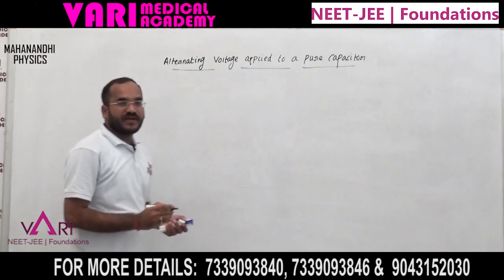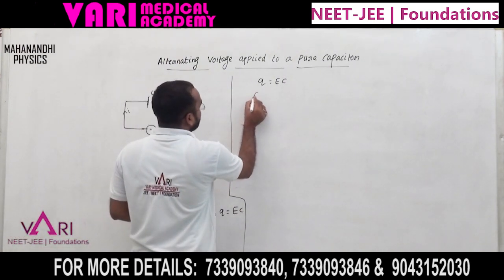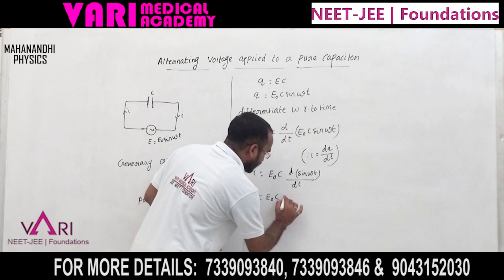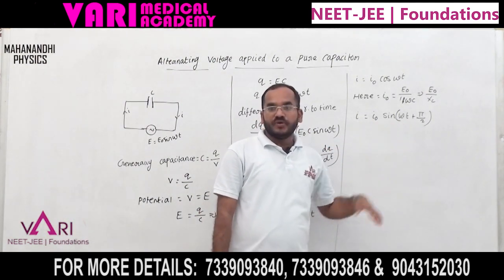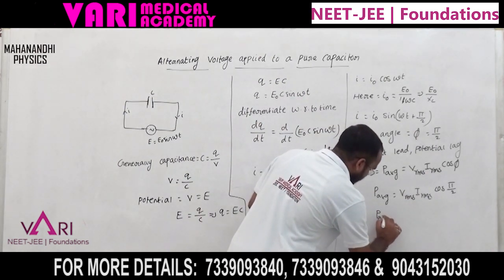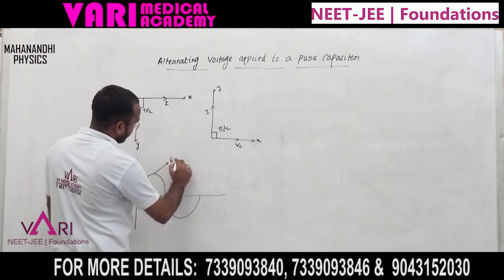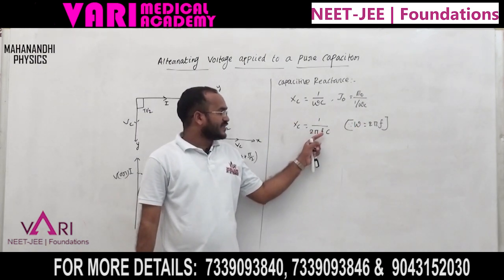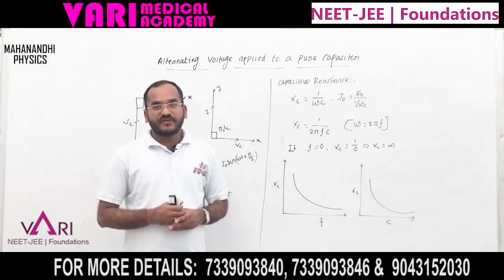Alternating Voltage Applied to a Pure Capacitor | Physics | NEET | JEE | Best NEET Coaching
Vari Medical Academy Faculty Mahanadhi Explains Alternating Voltage Applied to a Pure Capacitor in Physics for NEET Aspirants.

Vari medical academy is helping students how to prepare for the NEET exam, and how to get high marks in short period along with study materials.